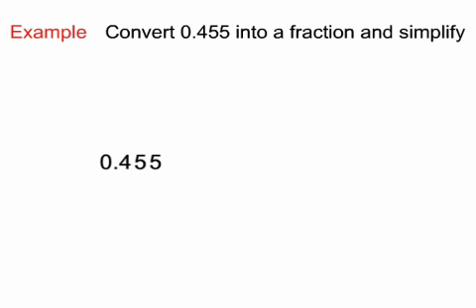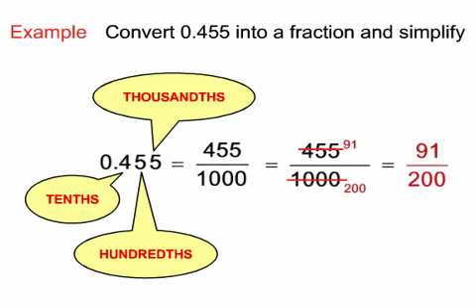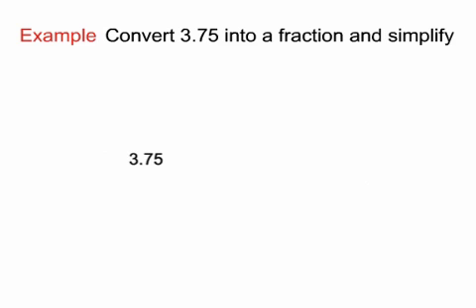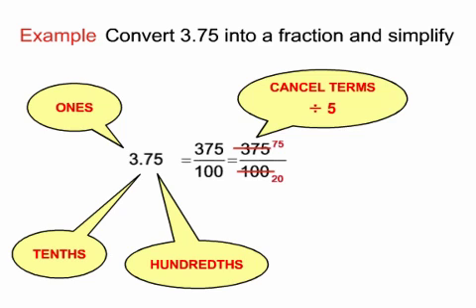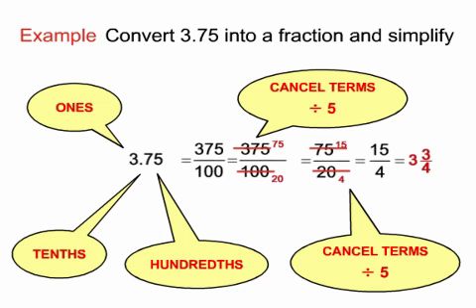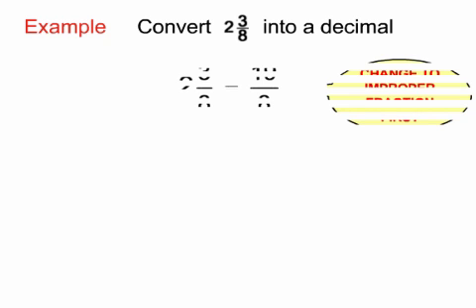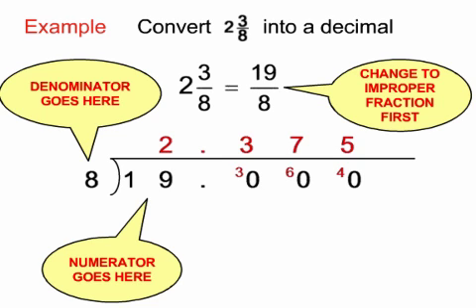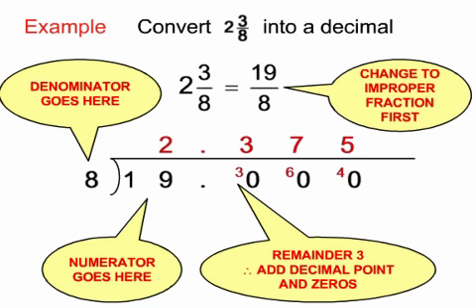Converting between fractions and decimals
This is a short movie on converting between fractions and decimals. Let’s start by converting a decimal into a fraction.